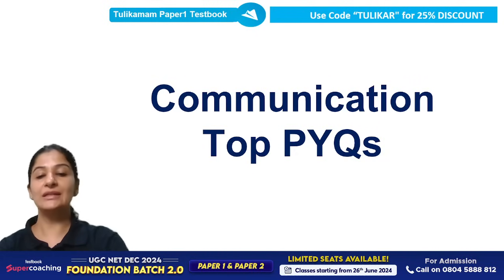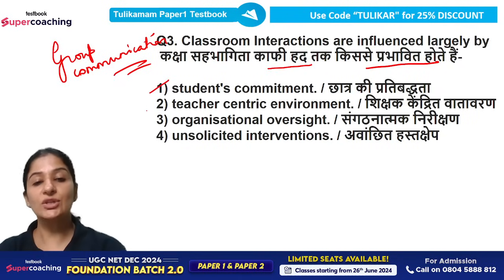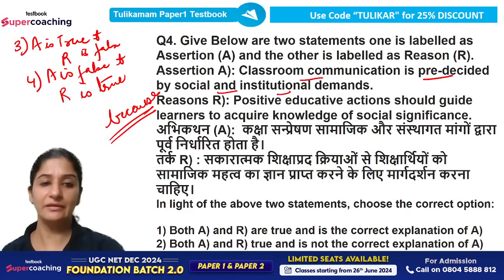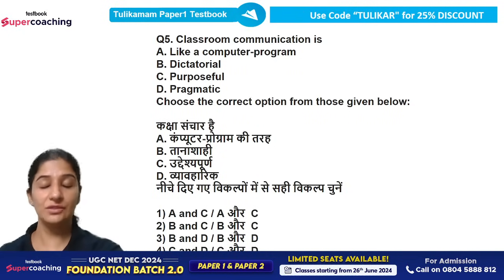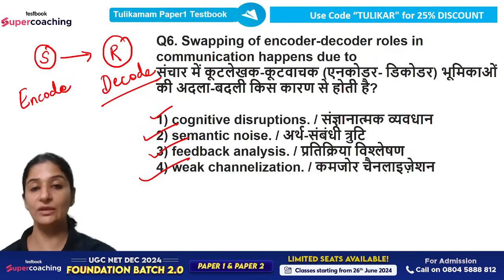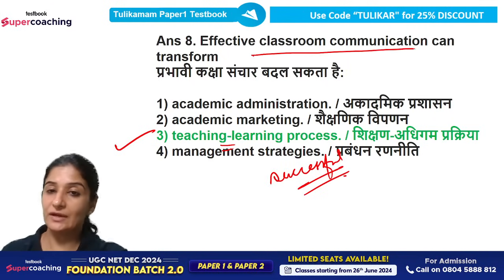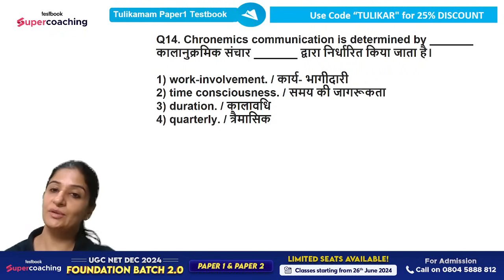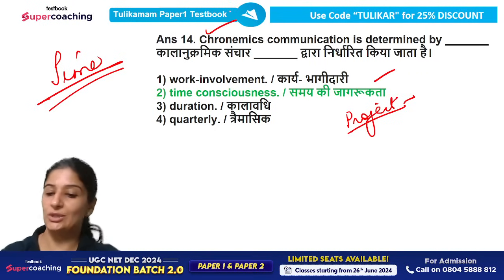UGC NET 2024 Paper 1 | Paper 1 Communication PYQs | Tulika Mam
👉Fill out the Google form to make your journey towards UGC NET DEC 2024 a 🎉Success!
➡️Looking for UGC NET and SET Exam Preparation in English Language Here is your Success Path.

Start Your UGC NET Exam  Preparation with our FREE Content (Limited Offer)

Testbook UGC NET Test Pass Pro is a one-stop solution for all aspirants who are appearing for the UGC NET Exam. It includes Mock Test, Live Test, Practice Pro Questions, Previous Year Papers, Re-Attempt mode for All Tests and much more.

The National Testing Agency (NTA) has been entrusted by the University Grants Commission (UGC) with the task of conducting UGC-NET, which is a Test to determine the eligibility of Indian nationals for ‘Assistant Professor’ as well as ‘Junior Research Fellowship and Assistant Professor’ in Indian Universities and Colleges.